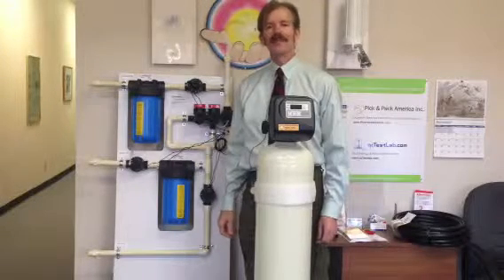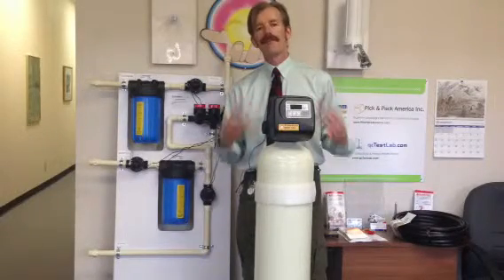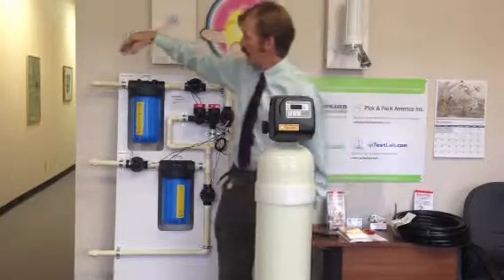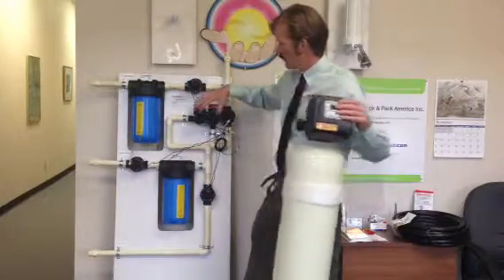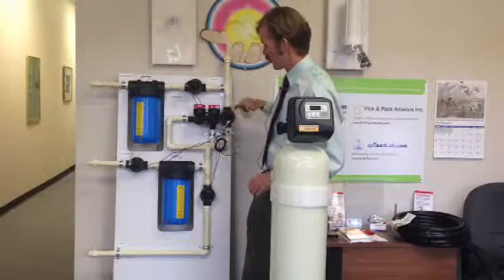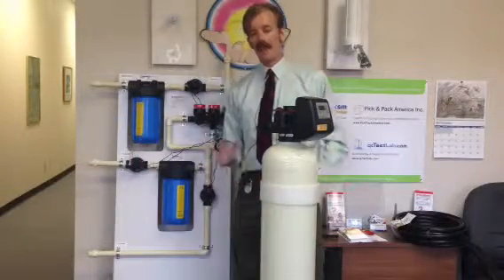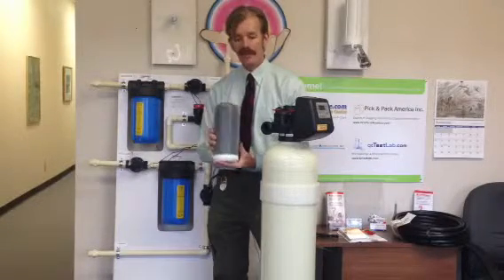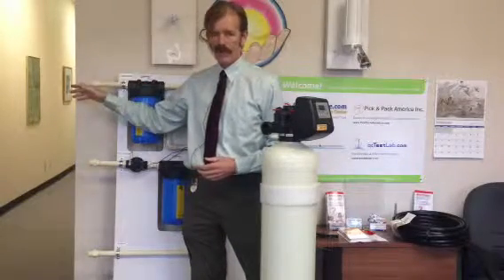Dr. Clark whole house water filter with the hot back wash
This is the very best water filter you can get.  It is conceived by Dr. Hulda Clark and made by Dr. Clark Store. Dr. Clark pointed out that in order for the Coconut Carbon to be thoroughly washed you need to clean it with hot water. Only clean Coconut Carbon removes all solvents and even some radioactive particles when it is thoroughly clean.